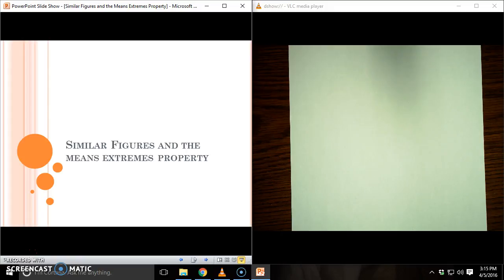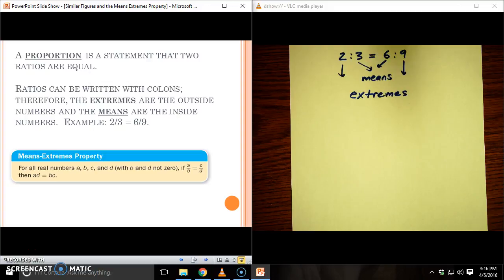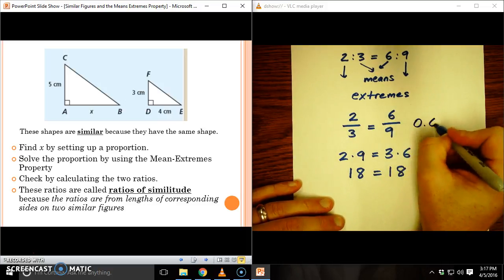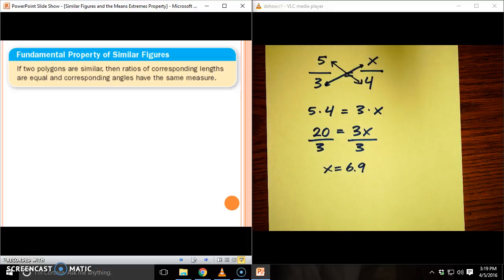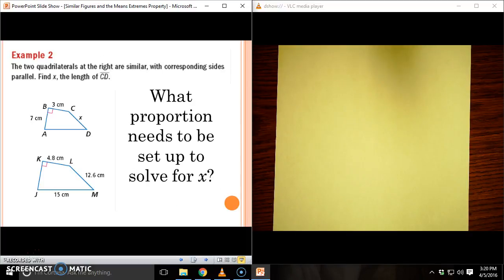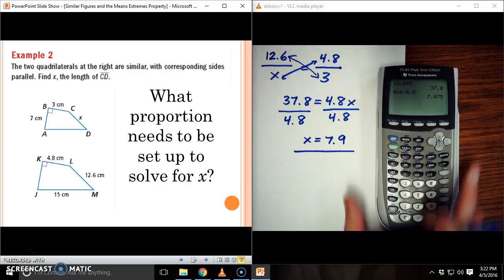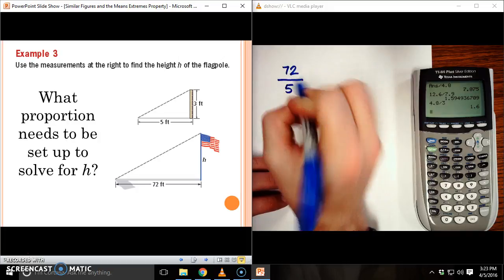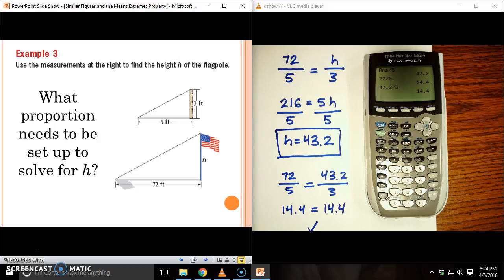5.10 Similar Figures and Proportions